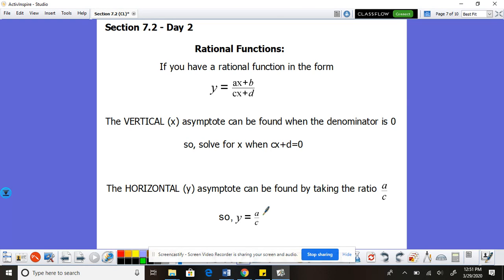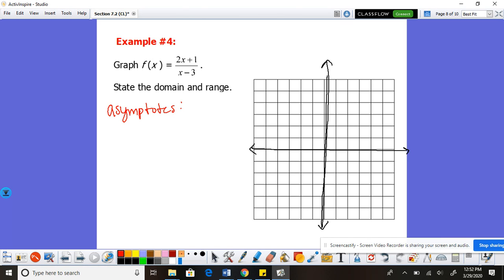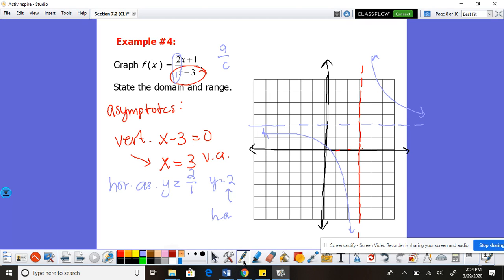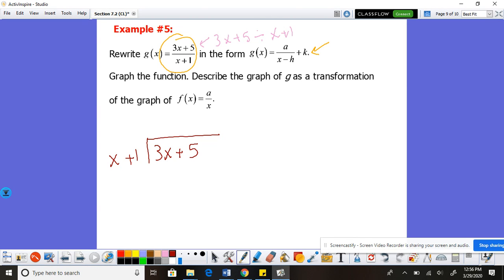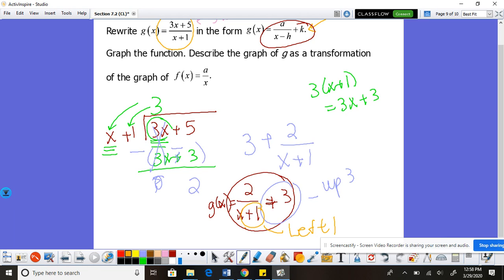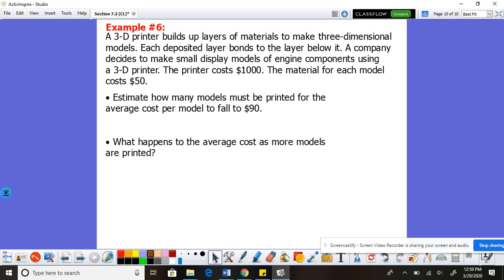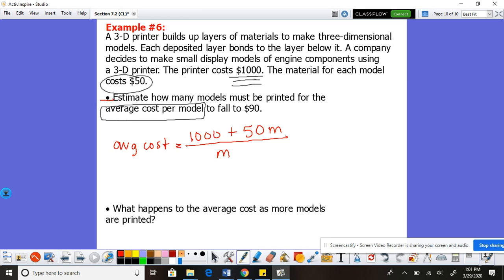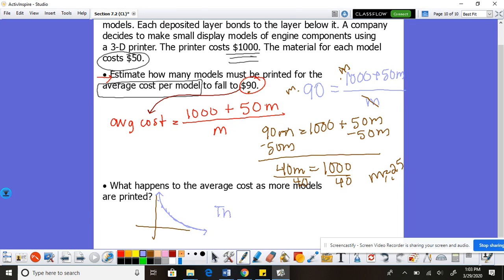7.2 - Day 2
Algebra 2 - Section 7.2b